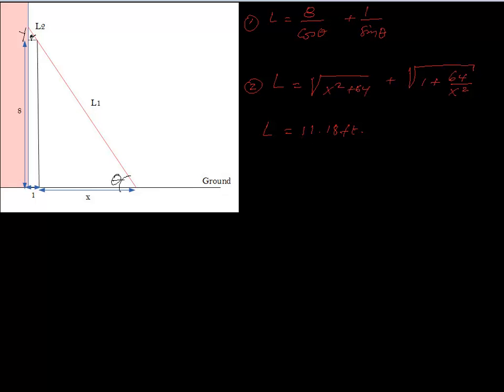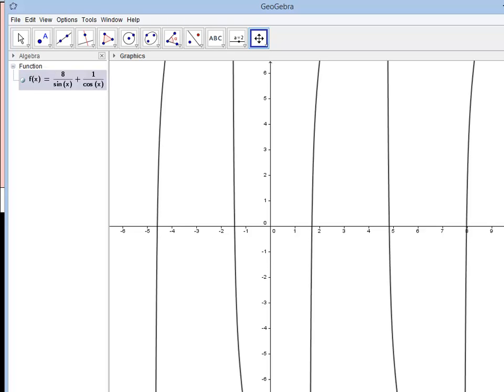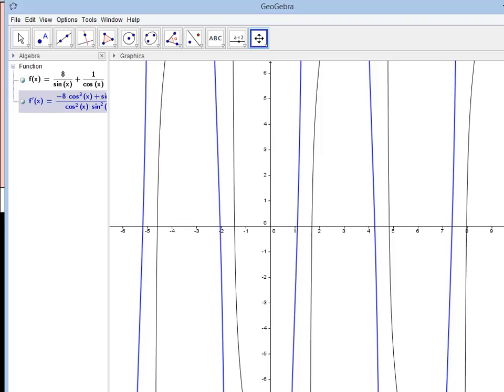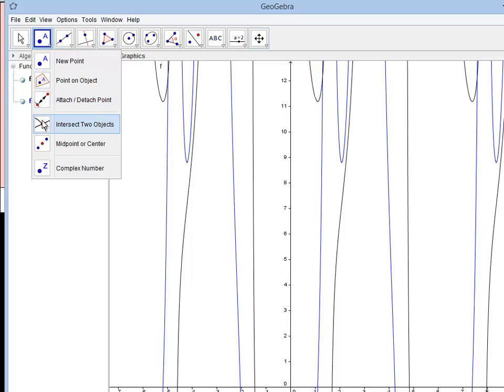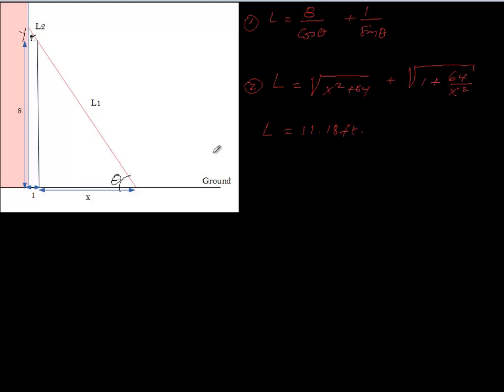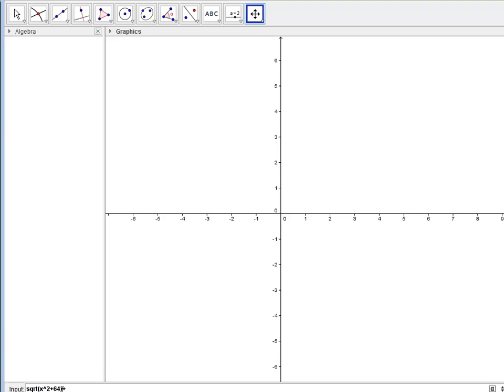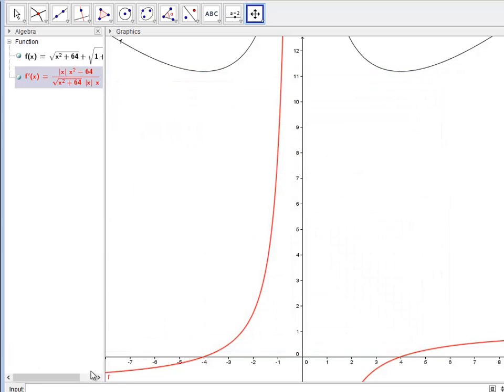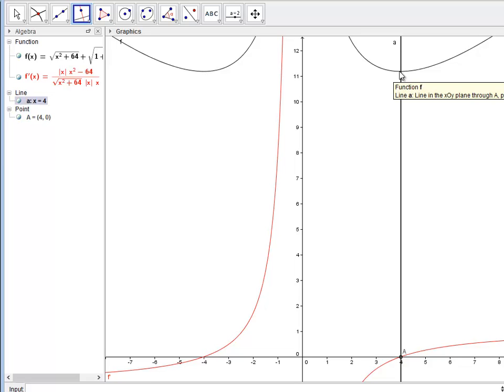The ladder problem video 4 of 4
Ladder problem in calculus